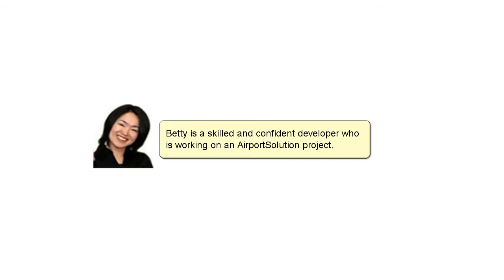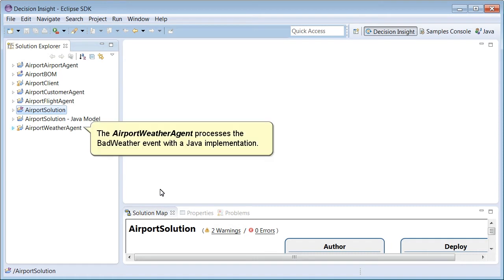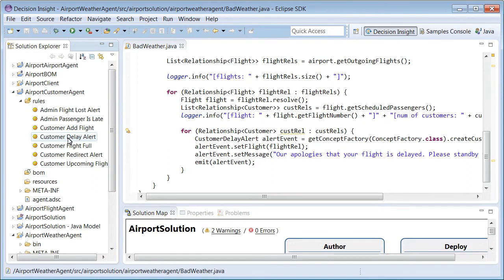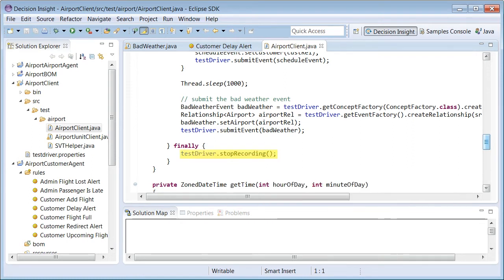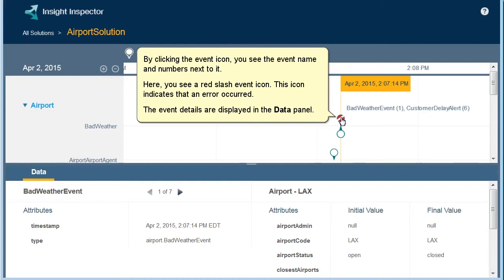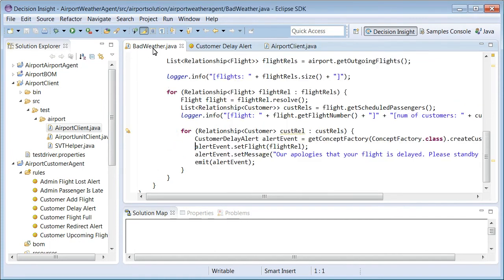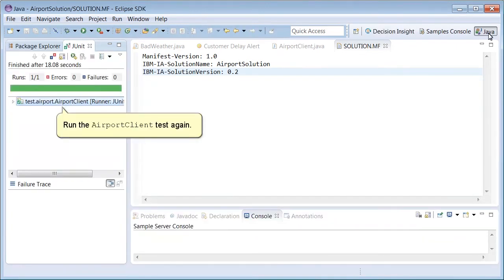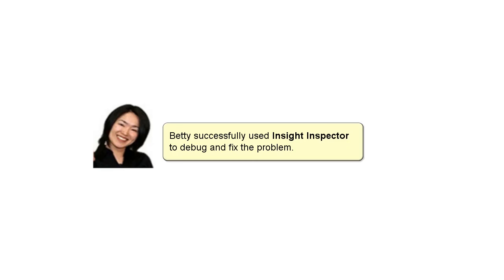How do I use Insight Inspector in IBM ODM V8.7 Decision Server Insights to debug problems?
Vivian Huang from the IBM Operational Decision Manager Early Programs team created this video to answer the question of "How do I use Insight Inspector in IBM ODM V8.7 Decision Server Insights to debug problems?". Thank you for engaging with this video. IBM and IBM logo are trademarks of the International Business Machines Corporation, registered in many jurisdictions.